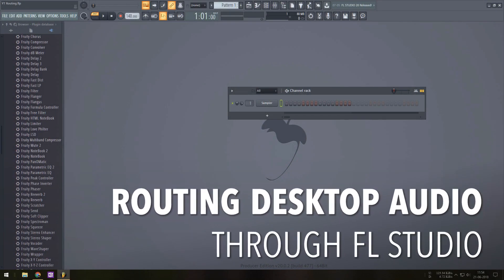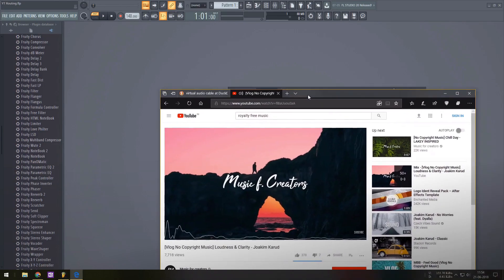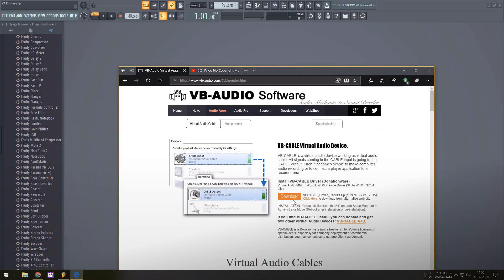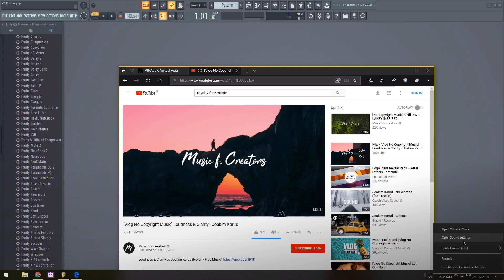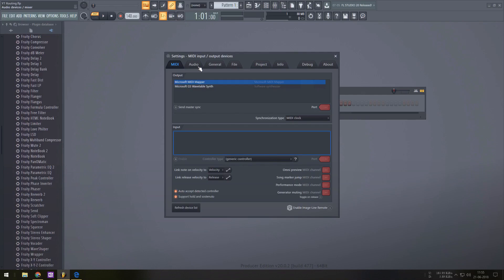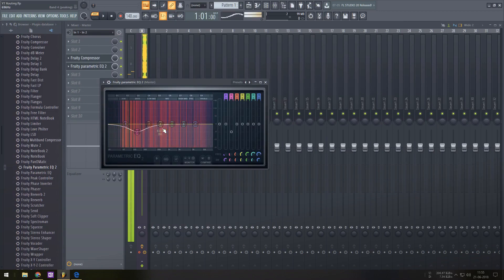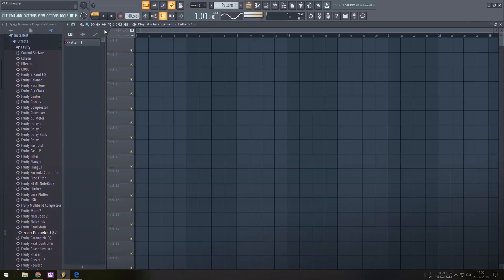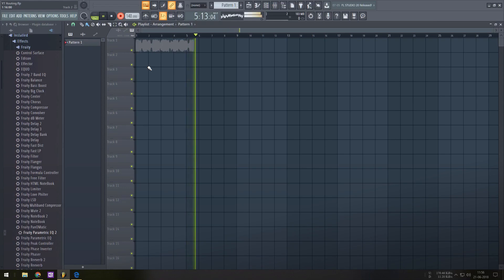How to Route Desktop Audio through FL Studio 20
How to Route Desktop (Internal) Audio Through FL Studio 20
If you change the entire desktop audio to VAC, then make sure you choose your speaker as ouput manually in ASIO settings.

Link:
Virtual Audio Cable